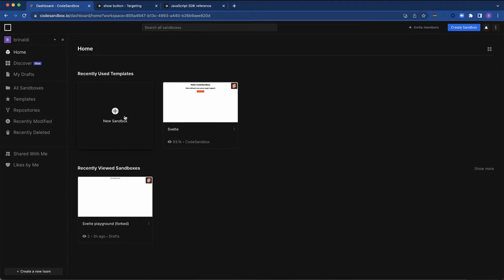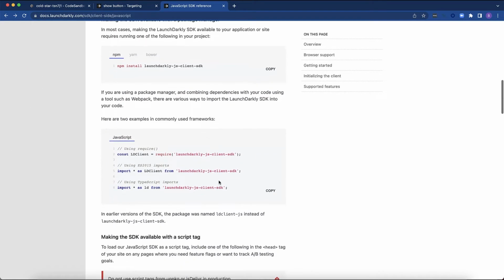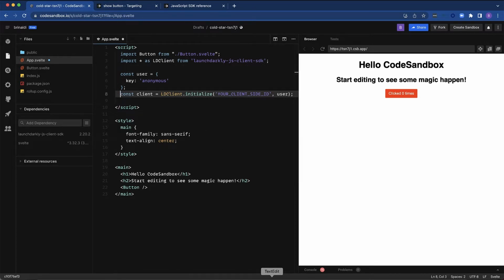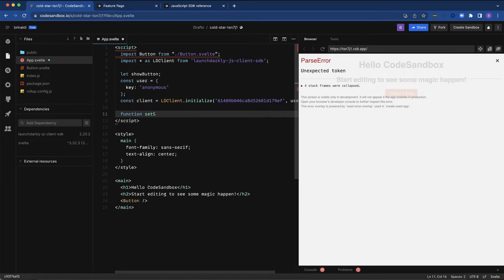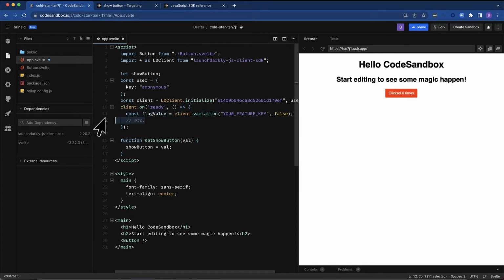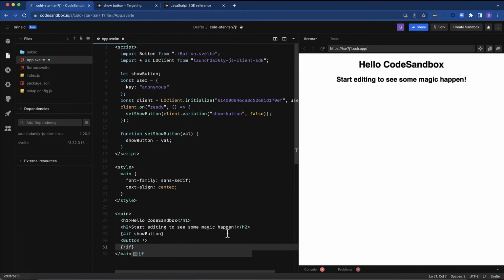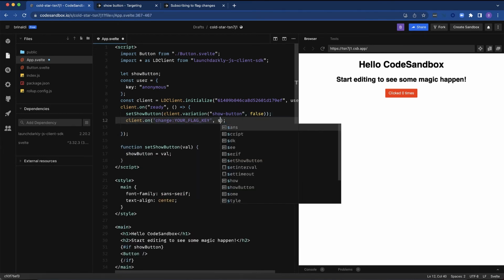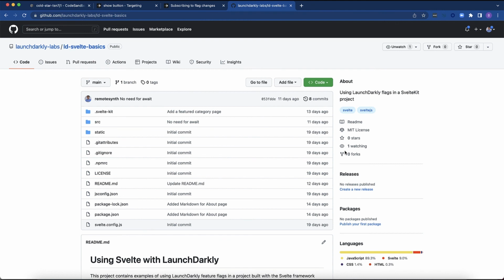Using LaunchDarkly with the Svelte Framework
Svelte is a relatively new JavaScript framework that has been growing rapidly in popularity and adoption. In this video, Brian Rinaldi explores how you can easily integrate LaunchDarkly within a Svelte app using the existing JavaScript SDK.